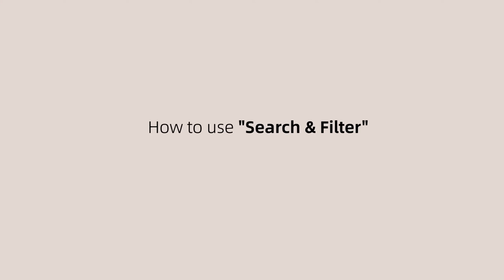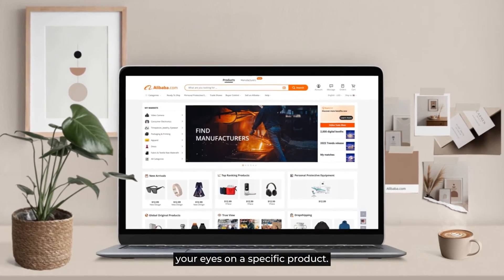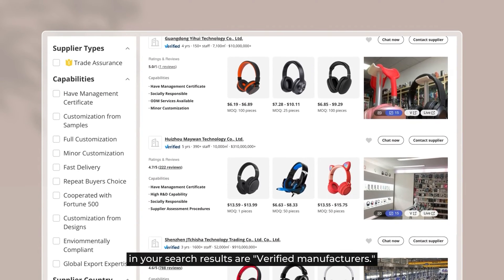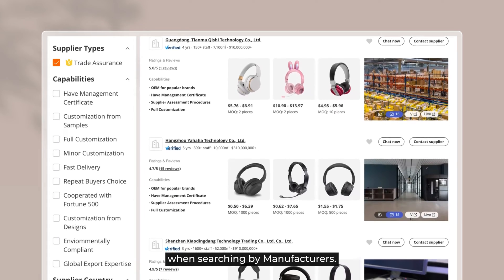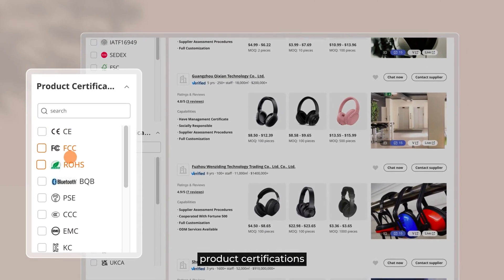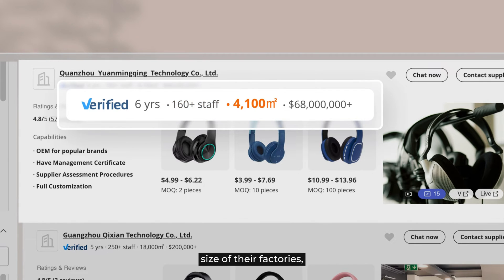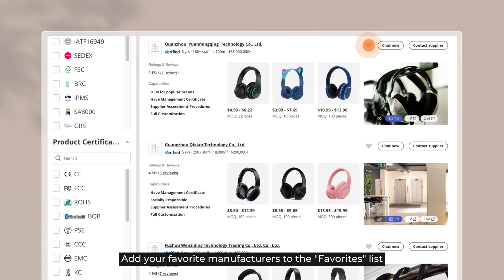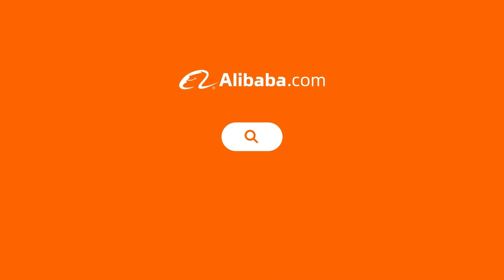How to Use Search and Filter to Find and Evaluate Manufacturers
Do you want to source directly from verified "Manufacturers" and get customized products? Check out this video to learn tips for utilizing online digital sourcing tools to find and evaluate manufacturers on Alibaba.com.

Since 1999, Alibaba.com has been helping small businesses buy and sell their goods around the world. Today, we are one of the world's leading B2B marketplaces, serving buyers and sellers across over 200 countries and regions worldwide across more than 40 industries. Think of it as an on-demand digital trade show that you can attend at your convenience.

Are you currently sourcing large volumes of products? Your business might qualify for the Alibaba.com Pro Buyer membership program, which gives you access to exclusive benefits that cover every step of the procurement process. Our dedicated team of US-based ecommerce experts will provide supplier vetting, logistics, and inspection services tailored to your needs.

Book a meeting to speak with our New York City-based sourcing expert